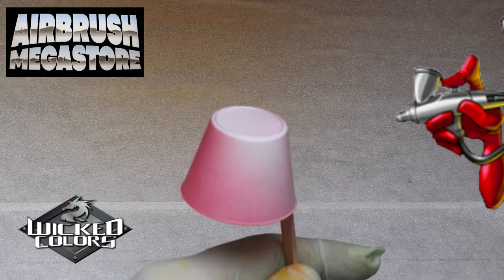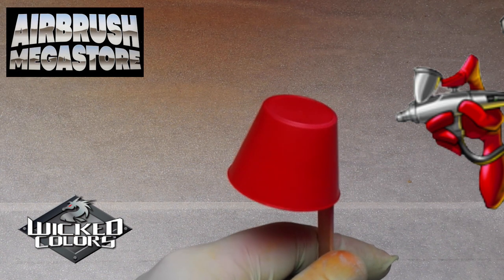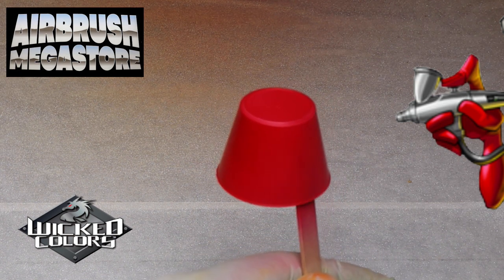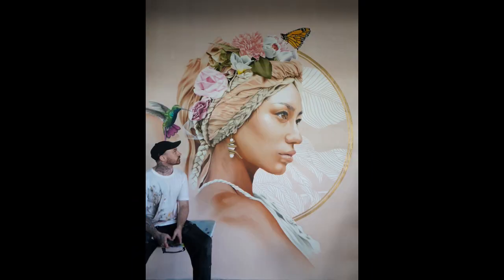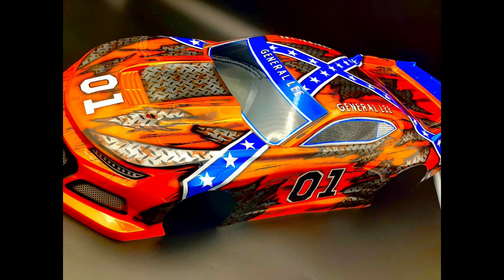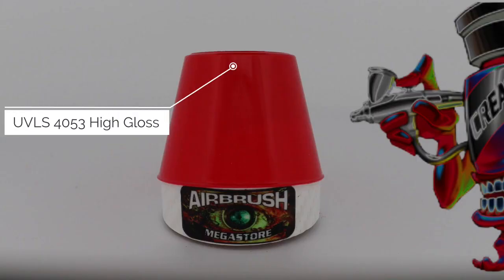Lets Paint W005 Red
Watch a step by step how to paint water based Createx Wicked Graphic Colors, showcasing W005 Red, video created by Airbrush Megastore.